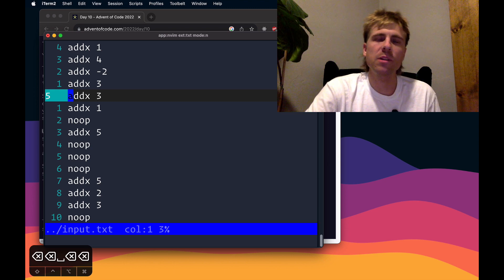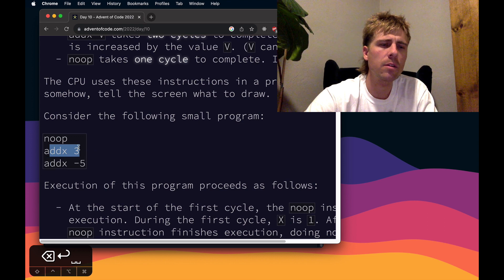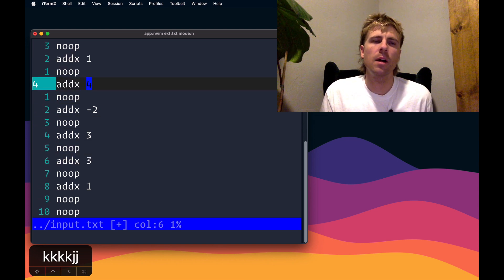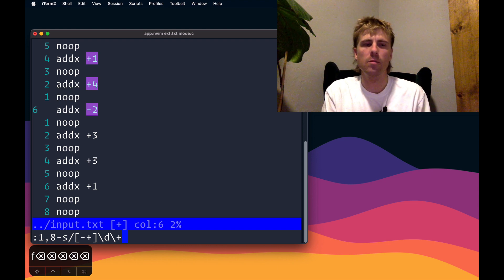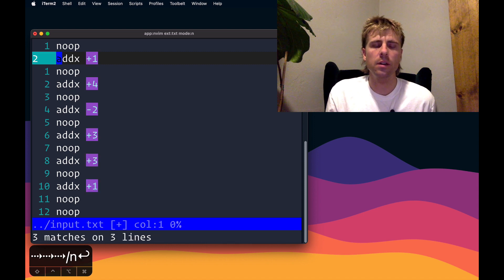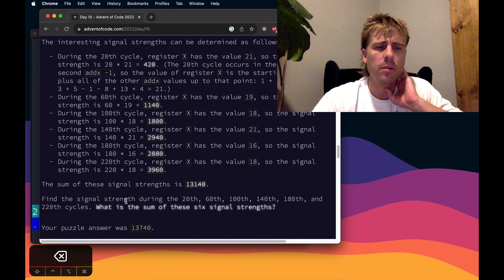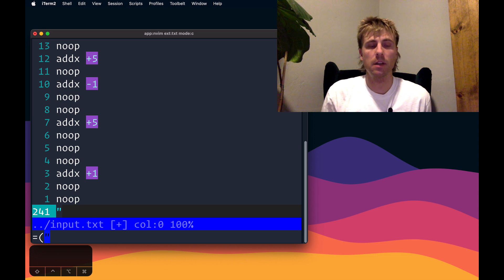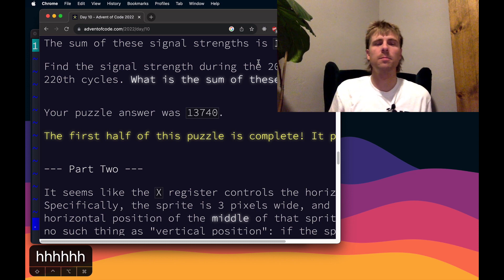Problem Solving with Vim - 7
We're substituting and macro-ing and appending matches to registers all the way to the bank. Since I use NeoVim, I had to turn off the inccommand behavior to get this one to work, due to problems with not being able to completely reset the value in the "a" register.

- 0:00 Intro and Puzzle Summary
- 2:37 Make line numbers respect cycle time
- 3:34 Prepare numbers for the expression register
- 4:32 Figure out how to select the desired numbers
- 7:25 Sum using expression register
- 8:54 Create a macro to streamline everything
- 11:42 Final touches